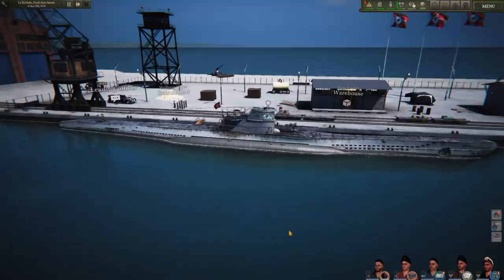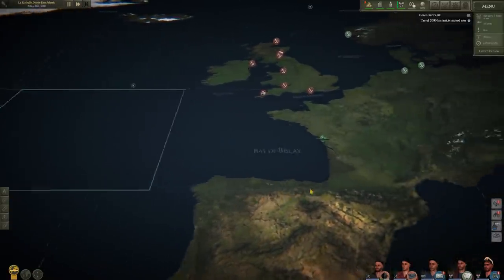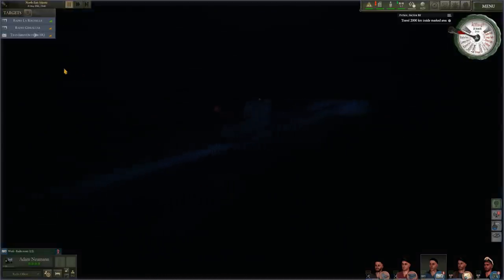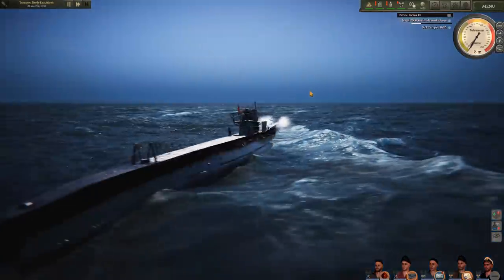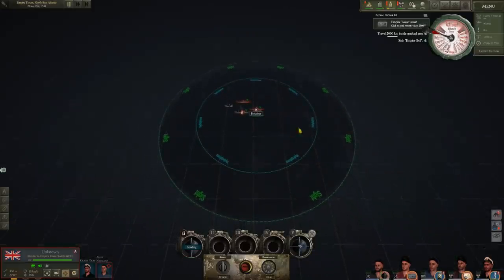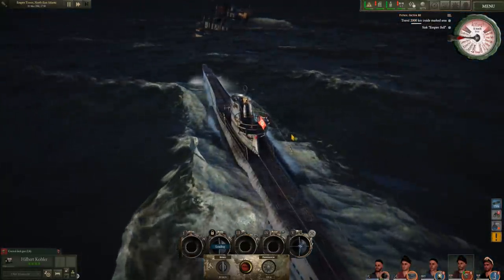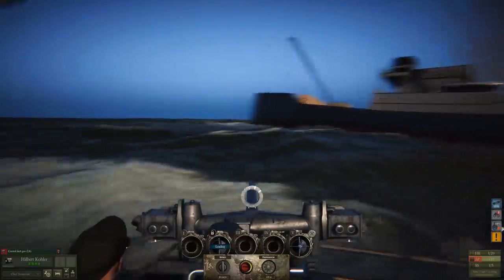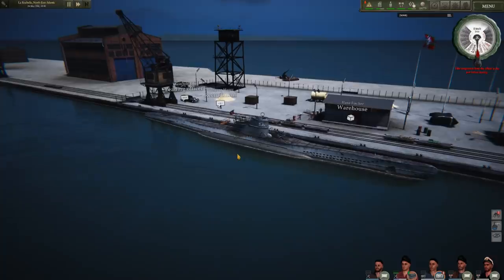UBOAT - First Patrol & Infiltrating a Merchant Convoy (Uboat Gameplay)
Here we go our first patrol, hopefully I remember everything
The game is out now!